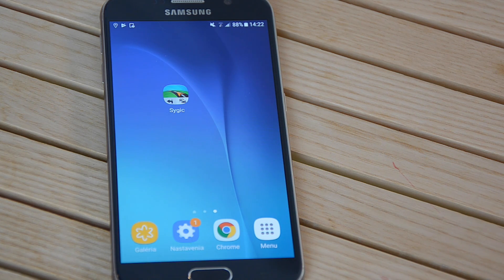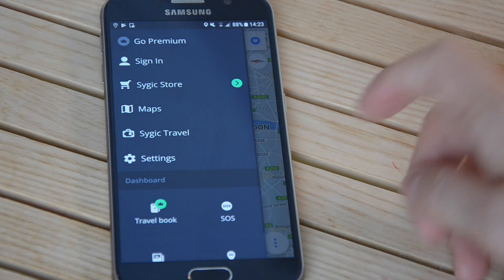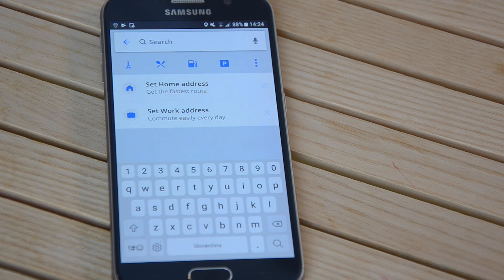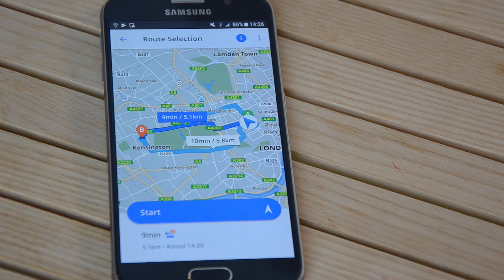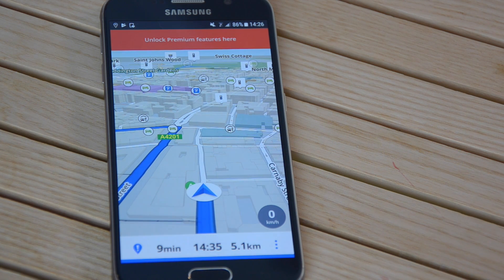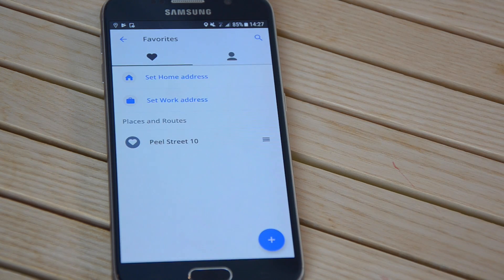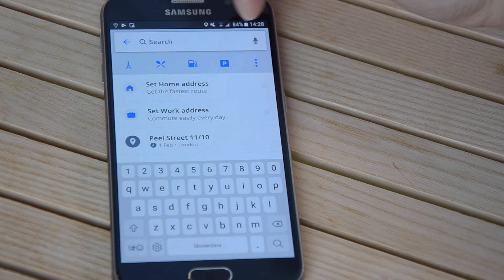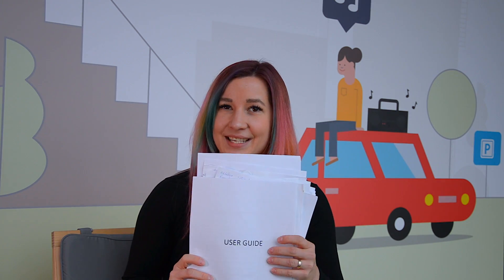First steps with Sygic GPS Navigation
We will guide you through the basic steps in our application.